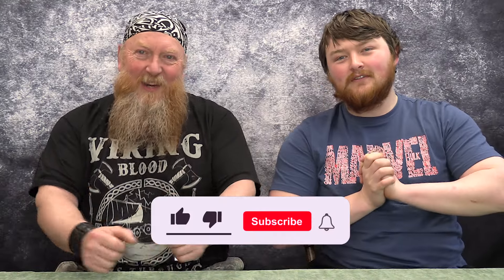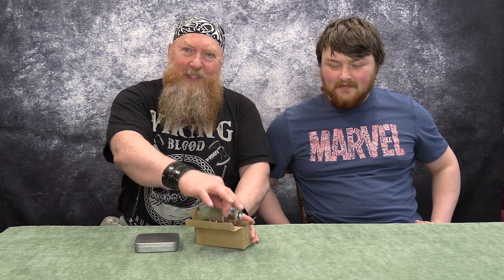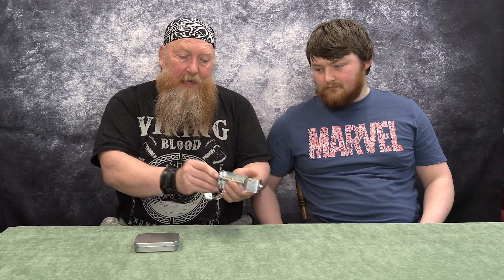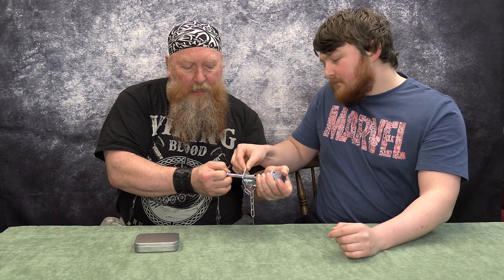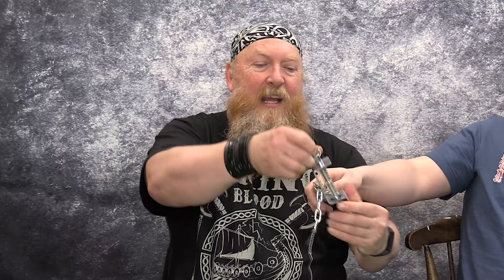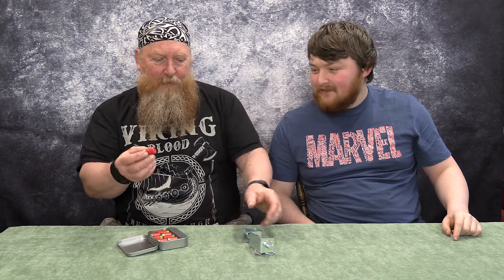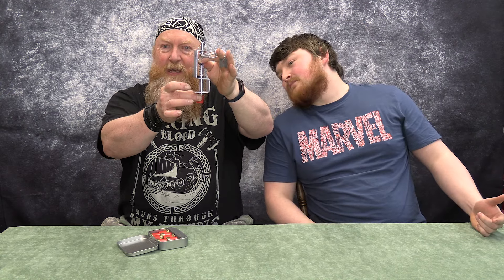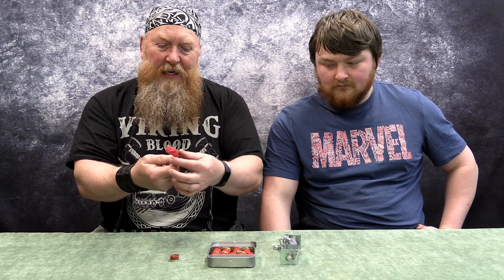Bisley Alarm Mine Review - Zak & Buzz Review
For Exclusive Early Access To Upcoming Episodes and More!

Zak & Buzz review a Bisley Alarm Mine purchased from Amazon.

Thank you Patrons & YouTube Members for your support!

Listen to TNWKS (The Now We Know Show) Podcast on YouTube,
Amazon Music: